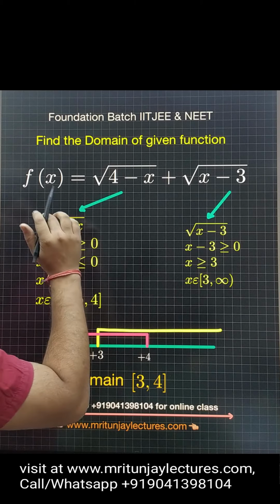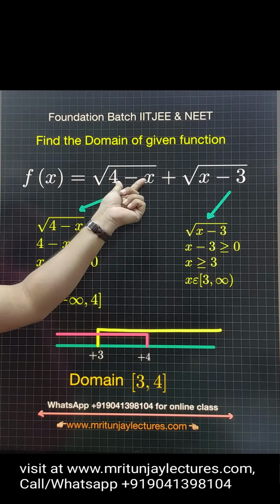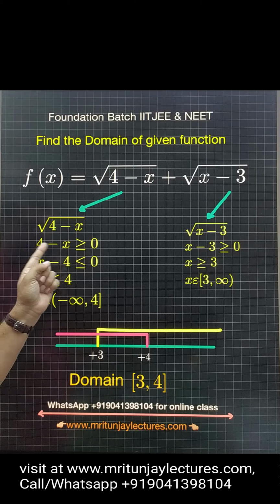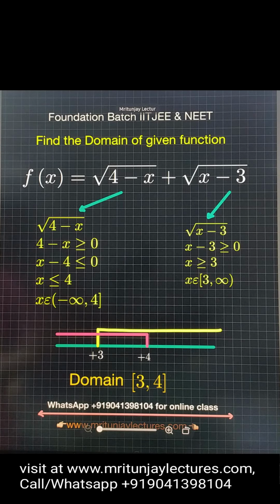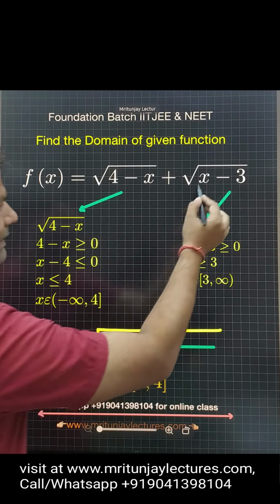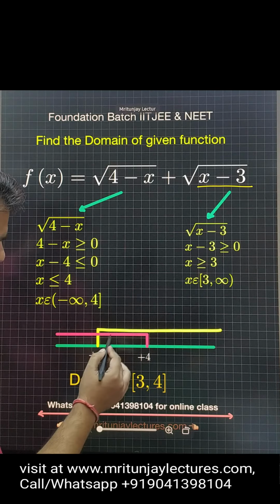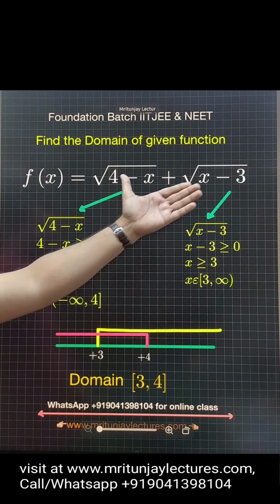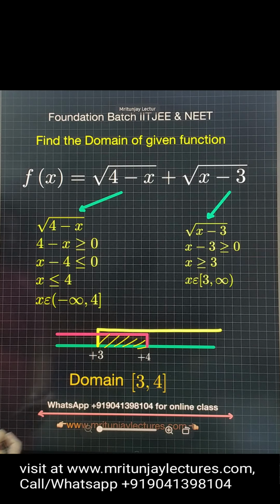How can find Domain of given funtion step by step method